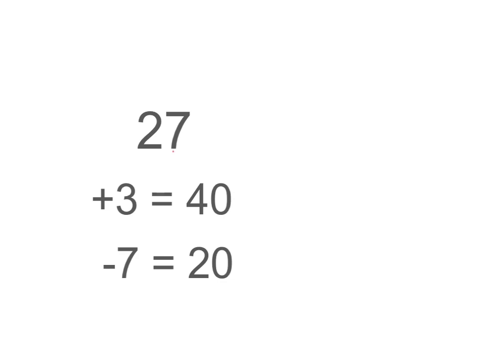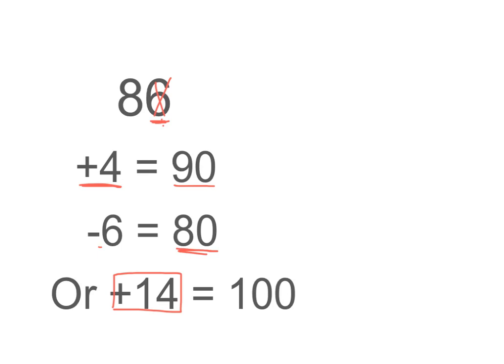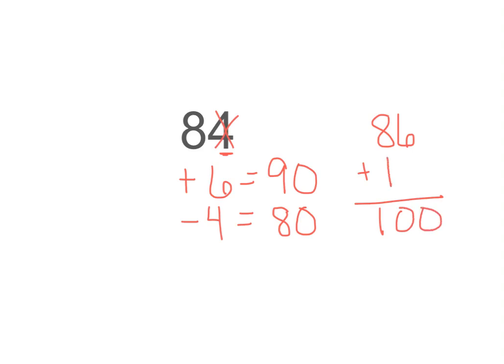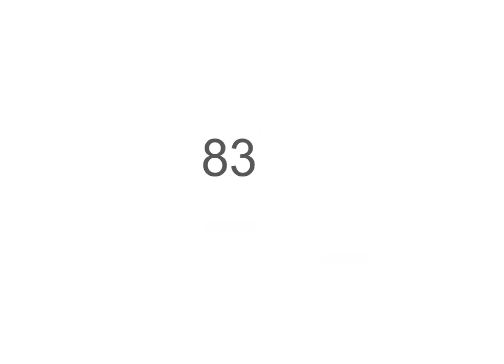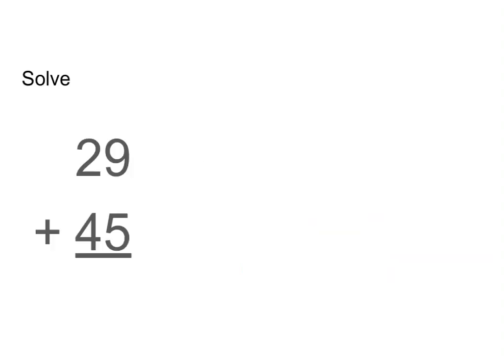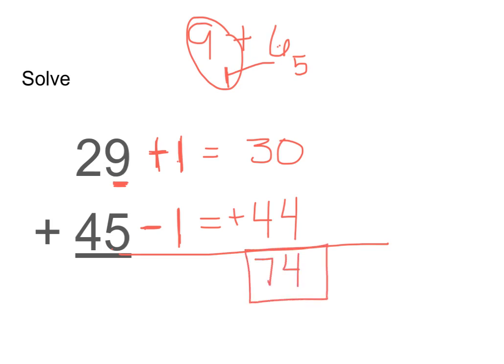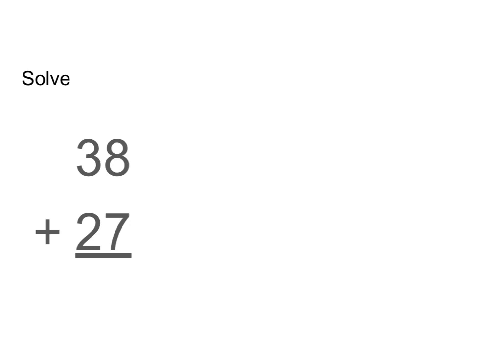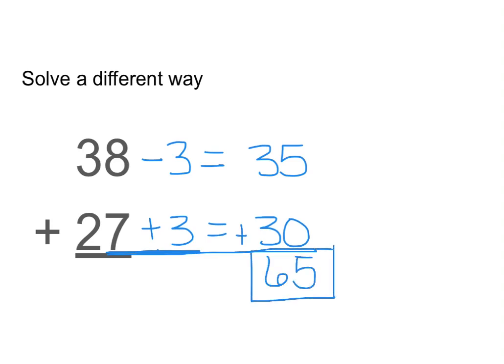Day 1 - Opposite Change- Round and Adjust